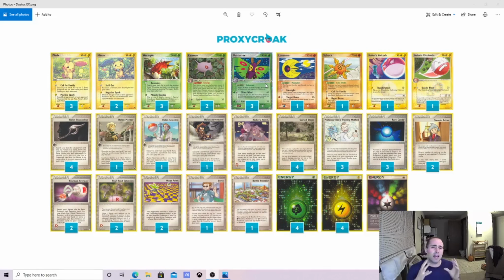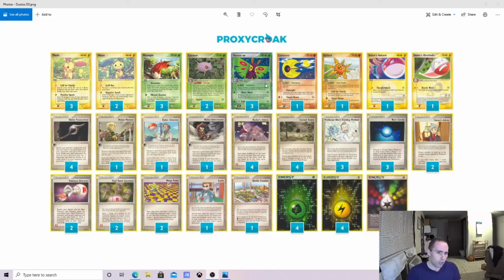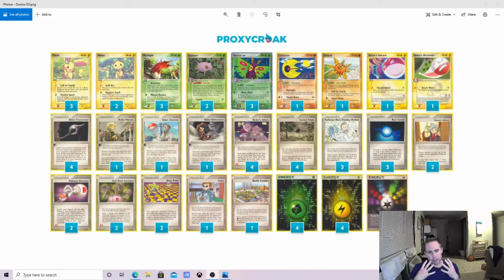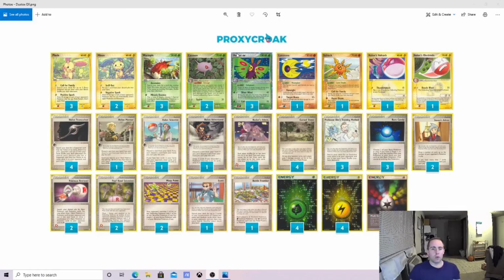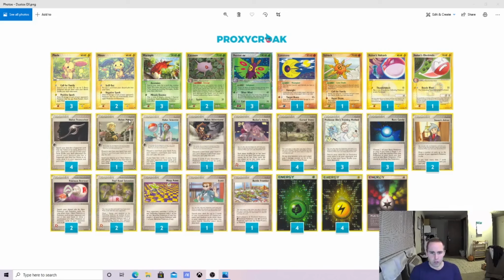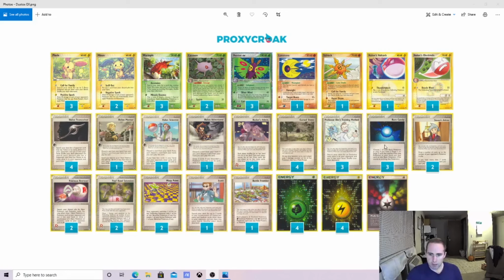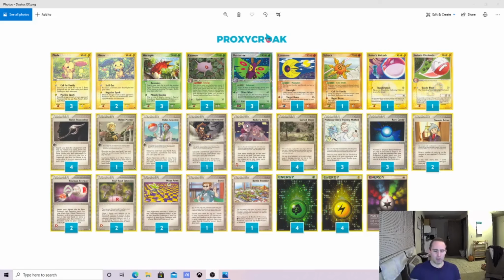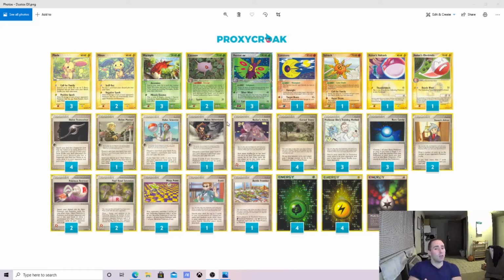Duxtox EX - Pokemon Worlds 2006 Format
Today I cover my list for a very frustrating deck to play against - Dustox EX for the Worlds 2006 format.

After more testing games with this deck Jay remembered that Magcargo is a good card in 2006 and the Lunatone that shuts off Fire Powers is superior in this format - Editing Staff